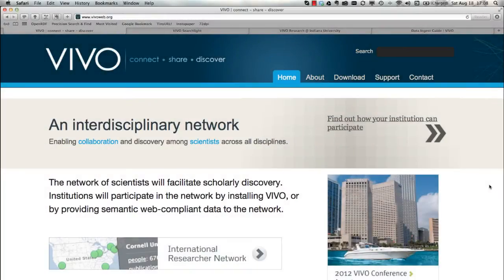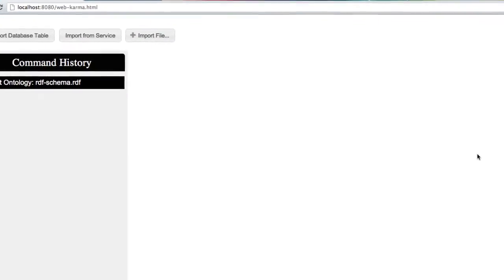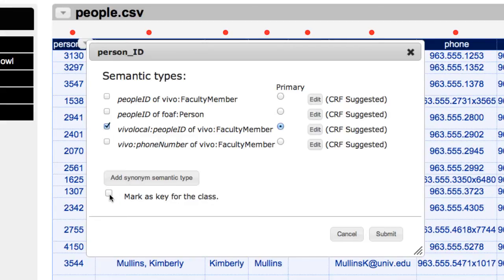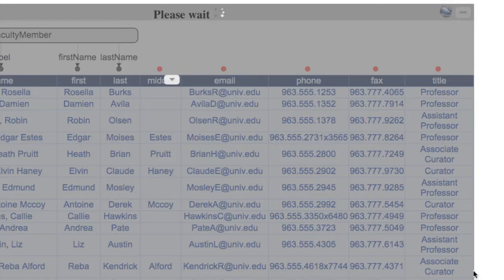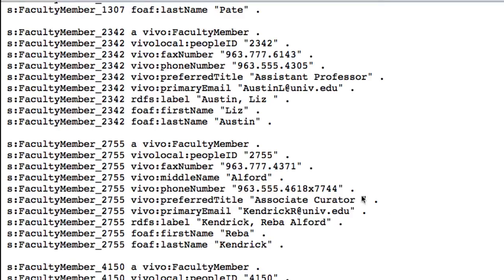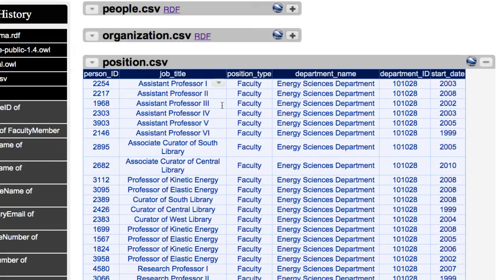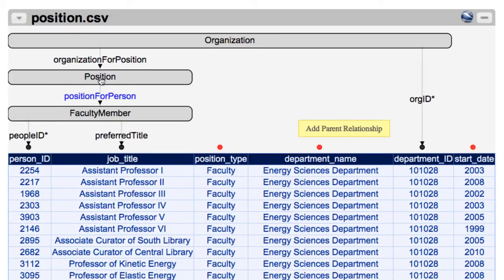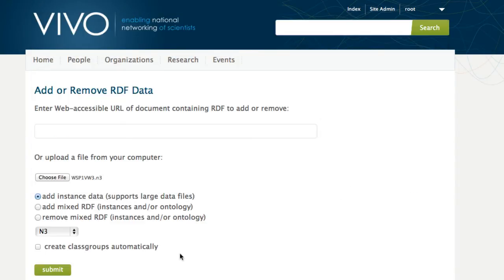Using Karma to ingest data in VIVO